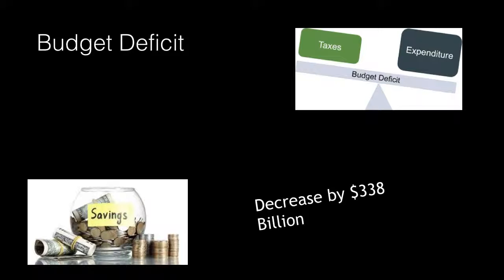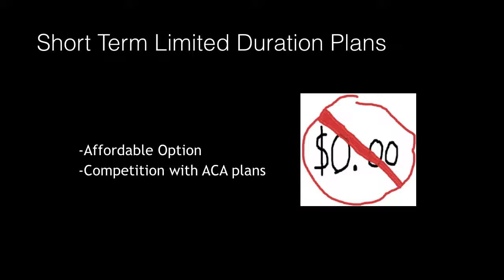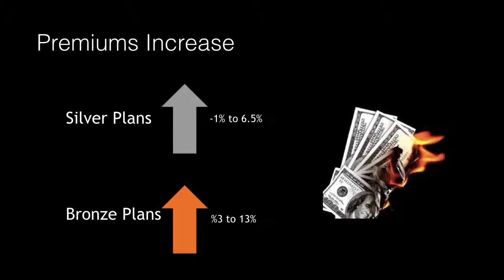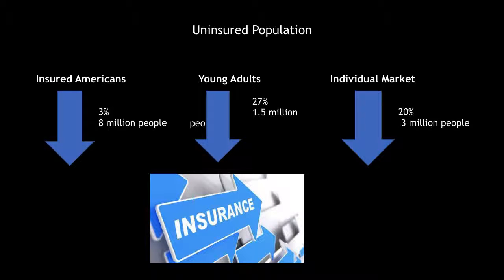Trevor Rosenberg Reverse Mandate HCA 175 3